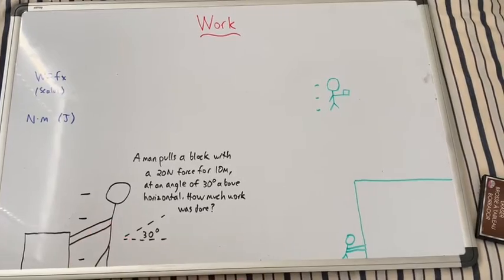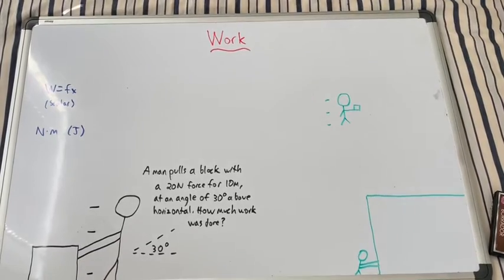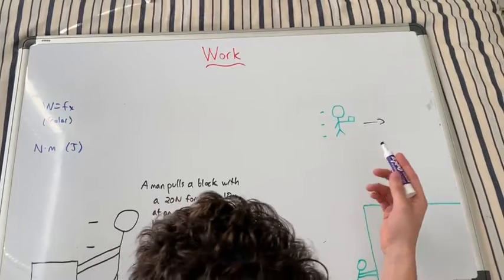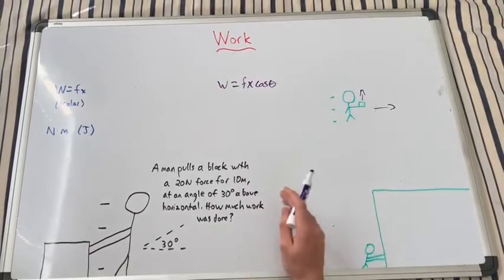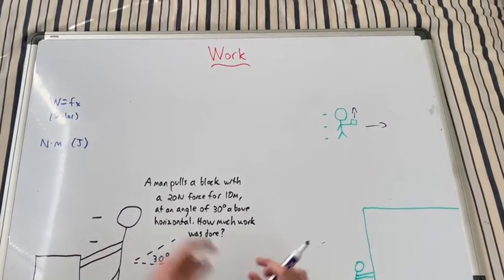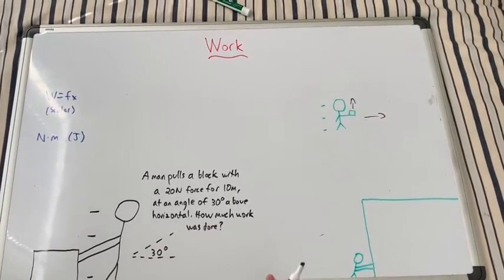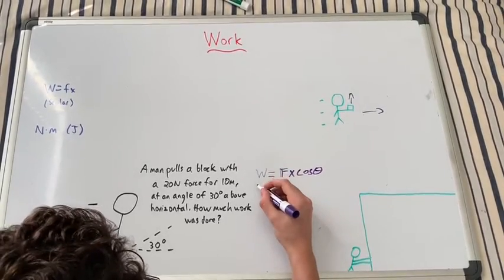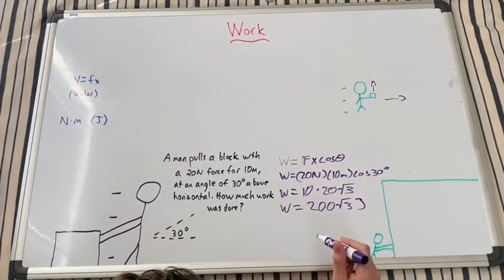Physics Review - Work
In this video we cover work.